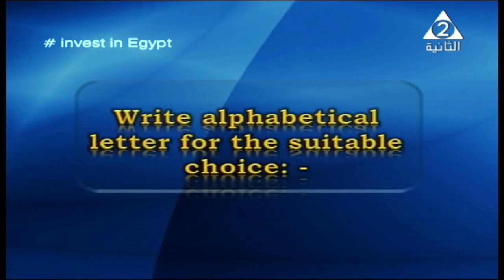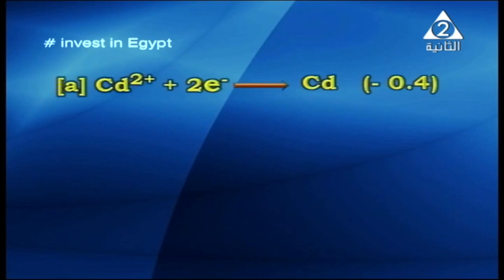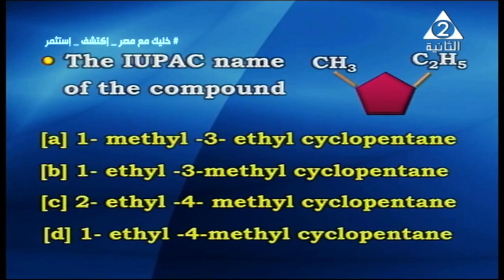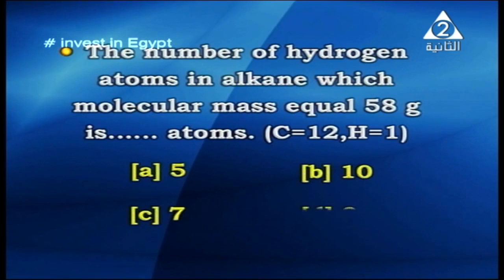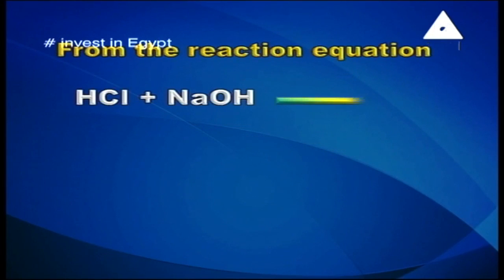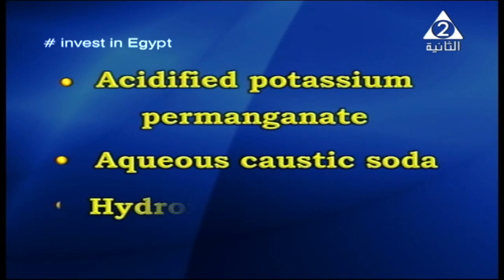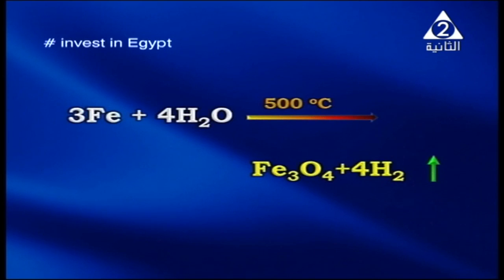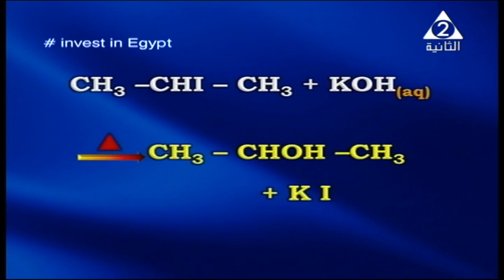26-06-2018 كيمياء لغات مراجعة ليلة الامتحان الاستاذ عادل عدنان التليفزيون المصري